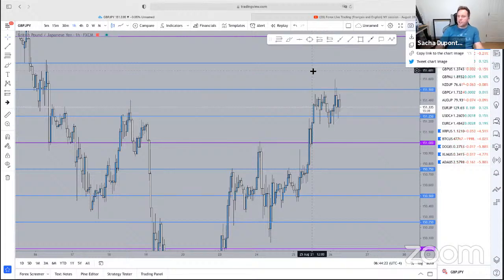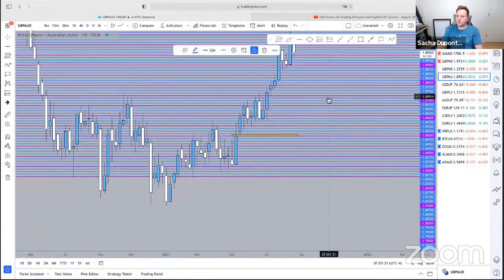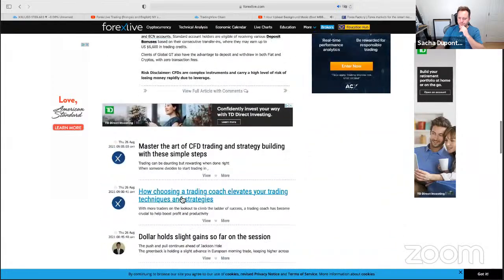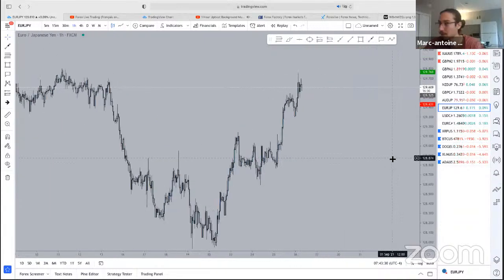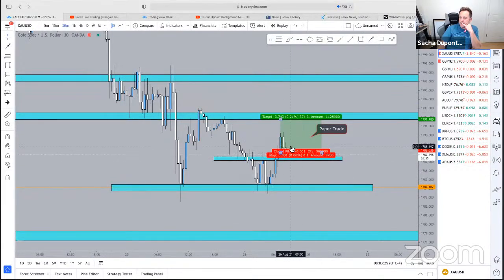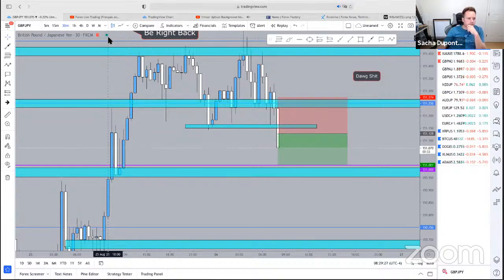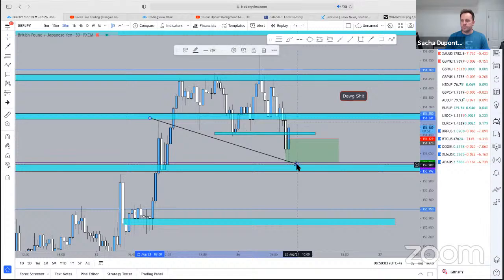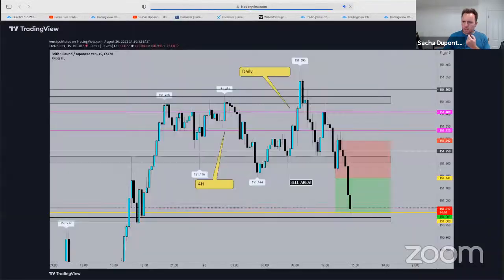Forex Live Trading (Français and English) NY session - August 26th 2021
Every Tuesday and Thursday at 6:30 am Eastern, come trade live with THE PACK. This is a Frenglish session so I will be bouncing from French to English. Post charts and get feedback.

Come learn to trade forex for free in a live environment.
Get access to my trading journal and Telegram group for free at this link :